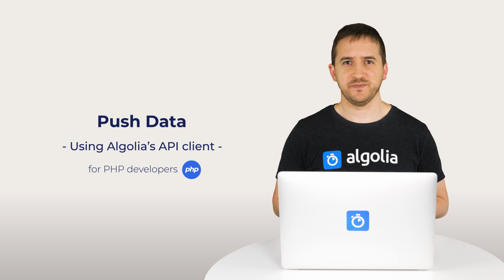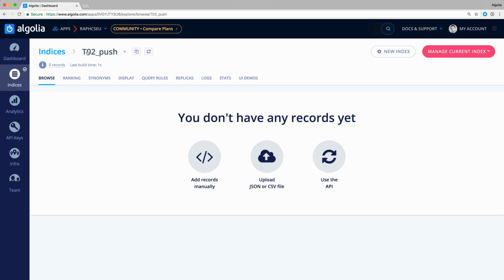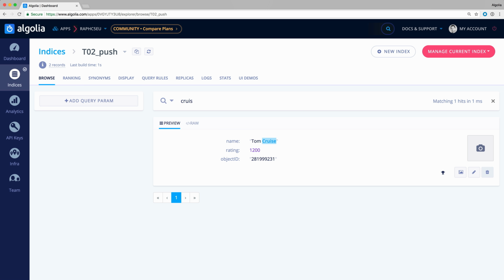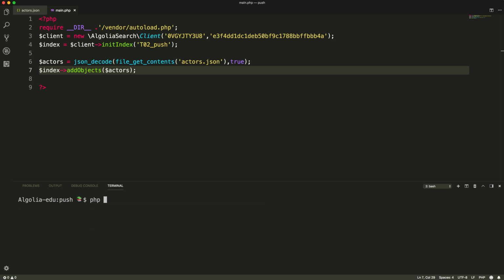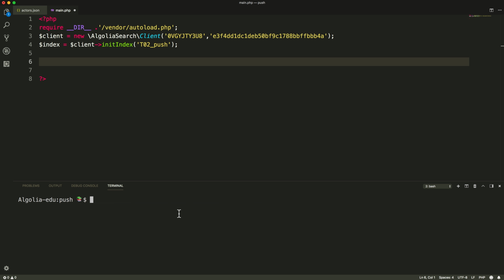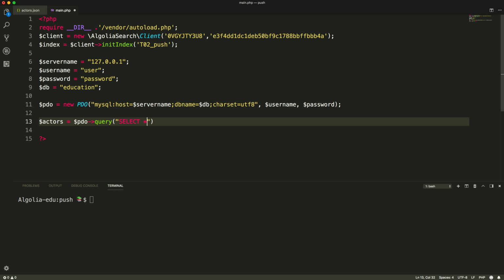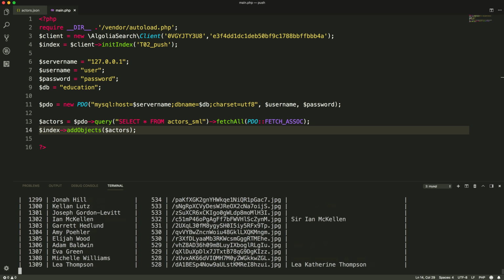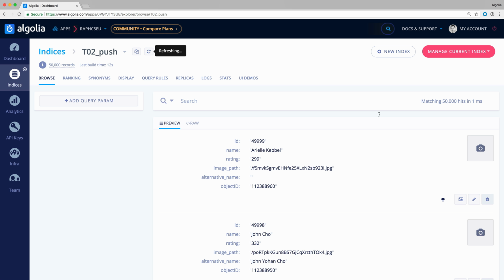Algolia Build 101 - Push Data - for PHP developers